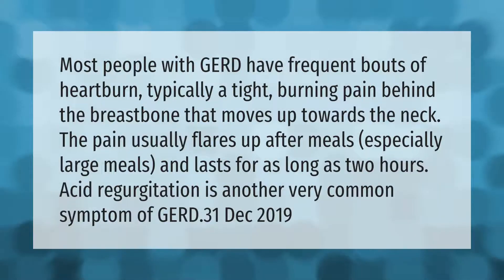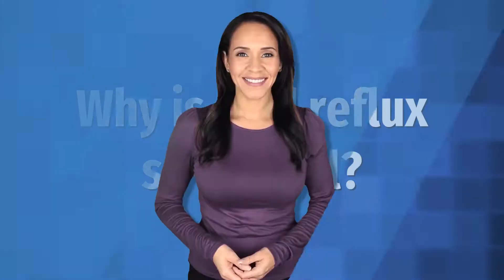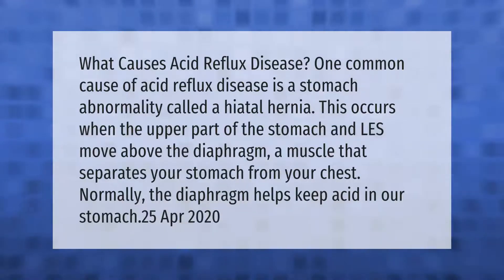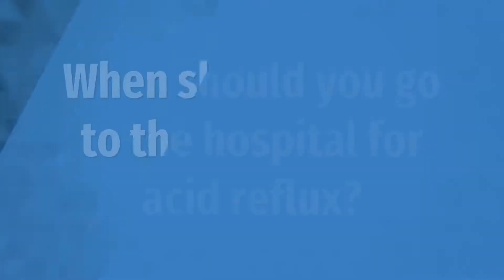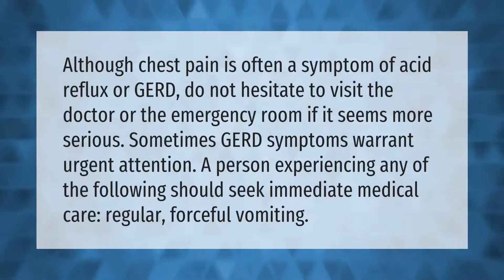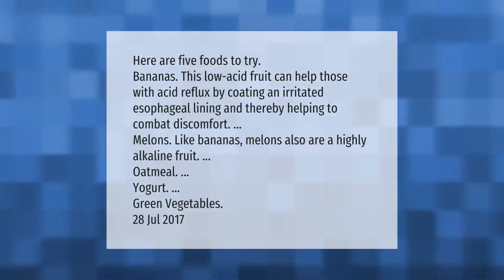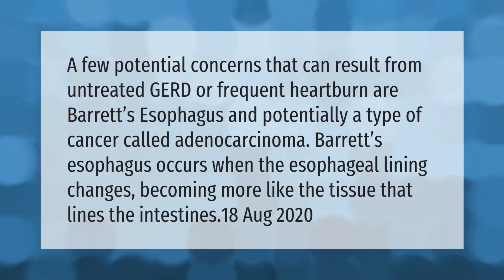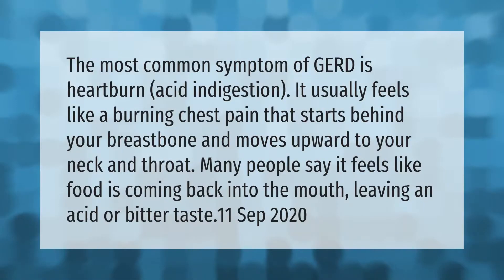How long does acid reflux attack last?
00:00 - How long does acid reflux attack last?
00:43 - Why is acid reflux so painful?
01:15 - Why is my acid reflux so bad?
01:49 - When should you go to the hospital for acid reflux?
02:22 - What should I eat during acid reflux attack?
02:57 - What happens when acid reflux doesn't go away?
03:28 - What does a GERD attack feel like?

Laura S. Harris (2021, April 14.) How long does acid reflux attack last?
    AskAbout.video/articles/How-long-does-acid-reflux-attack-last-236769